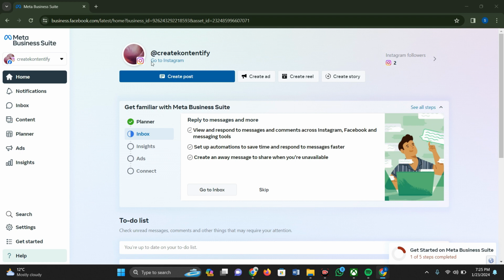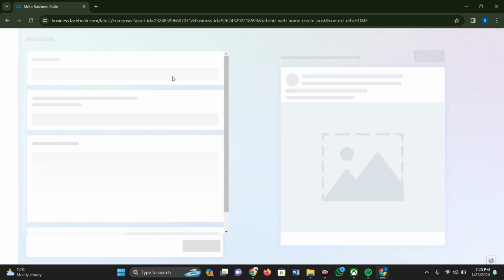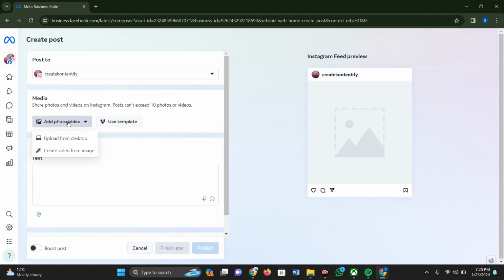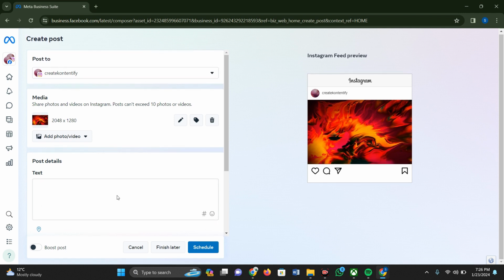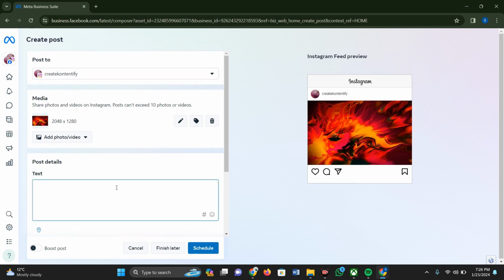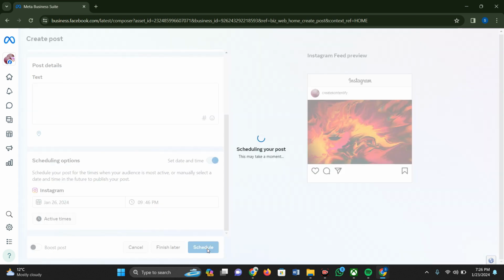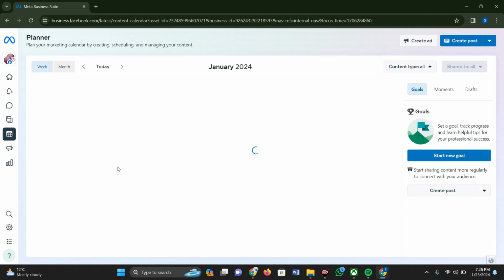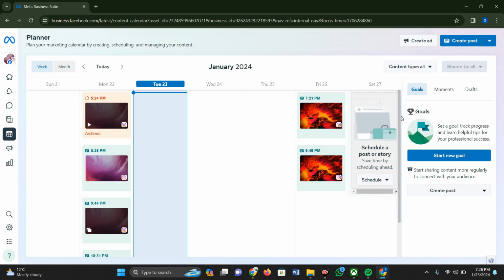How to Schedule Post on Instagram 2024 (EASY!)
This video walks you through the step by step process of how to Schedule Post on Instagram . Watch the video till the end and learn the steps in detail.